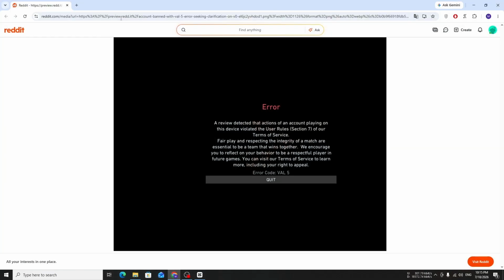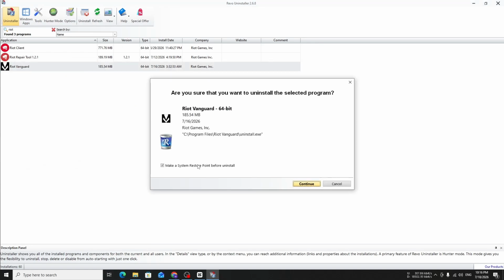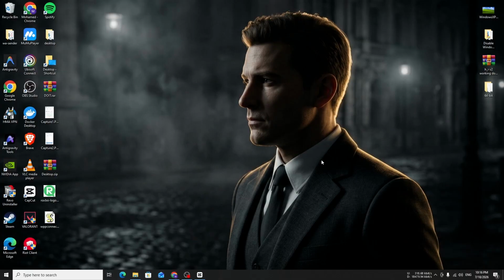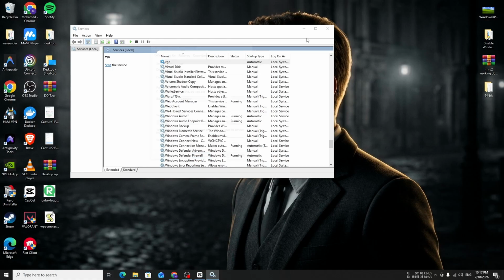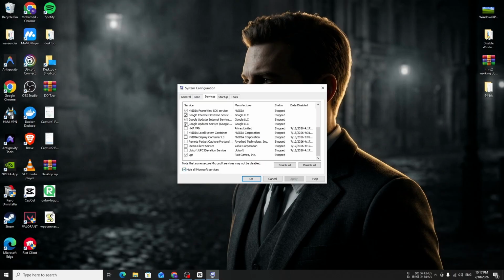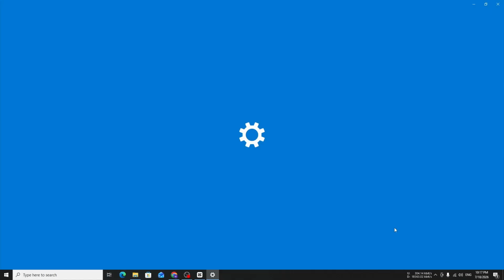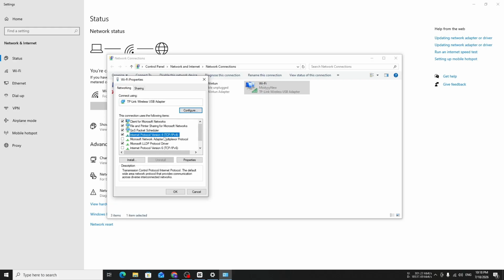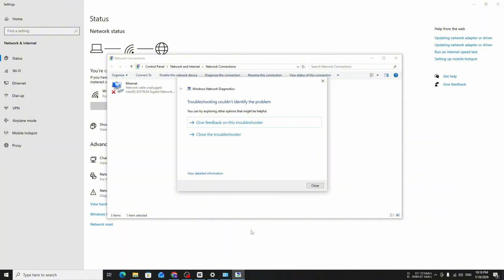How to Fix Valorant Error Code VAL 5 | 100% Working Guide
Getting the dreaded "Error Code: VAL 5" in Valorant? Don't panic! In this video, I will show you exactly how to fix the VAL 5 error step-by-step so you can get back into your competitive matches without getting suspended or disconnected.

We will cover everything from network configurations, Vanguard reinstalls, to account status checks to ensure this error disappears permanently.